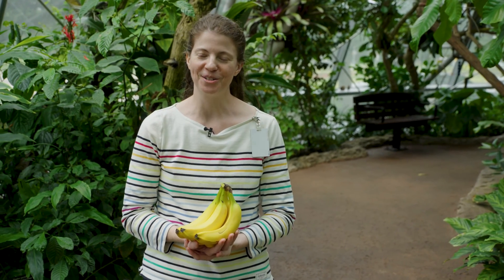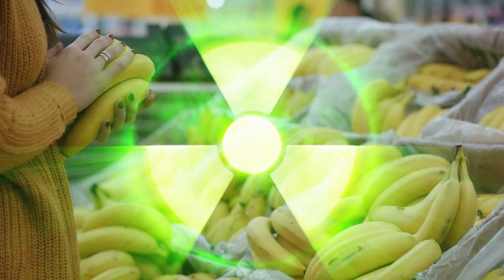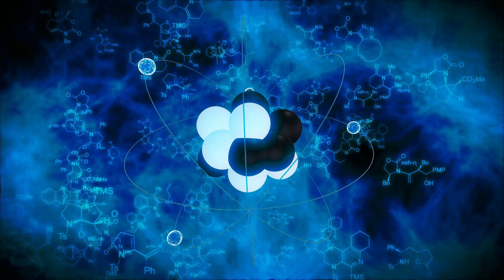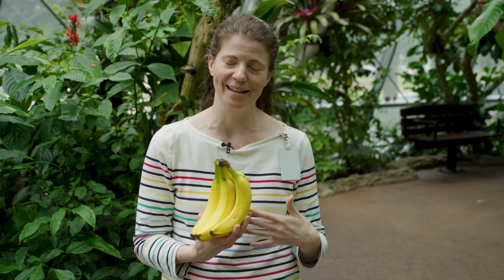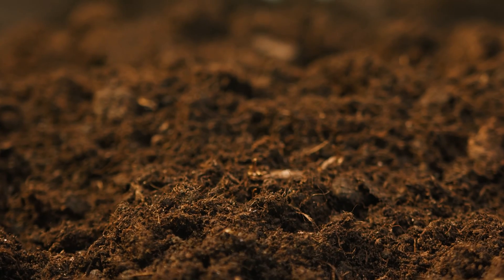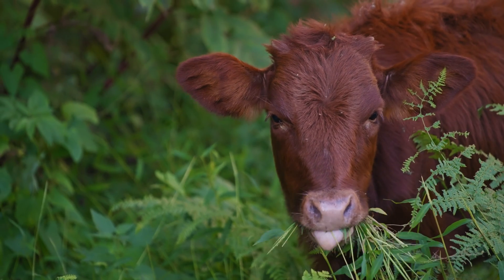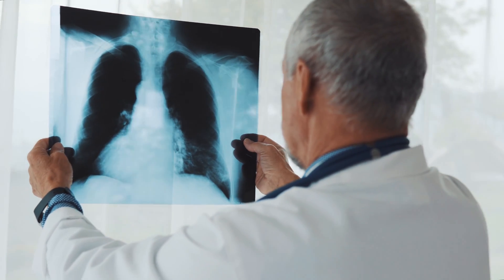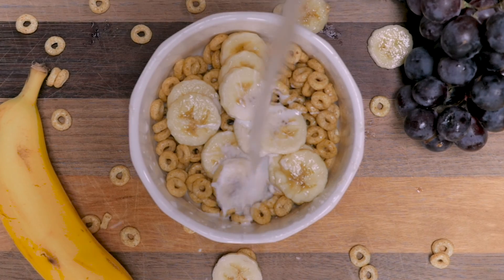Day 20: Bananas are radioactive.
Feeling Merrier? Become a donor!